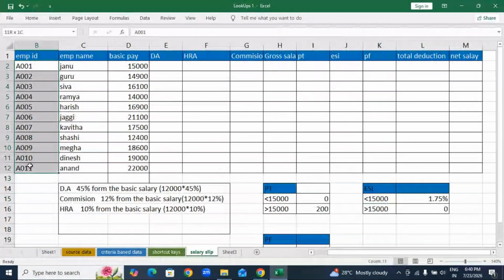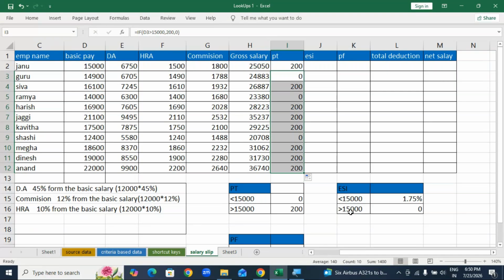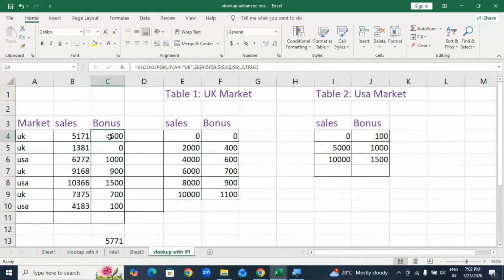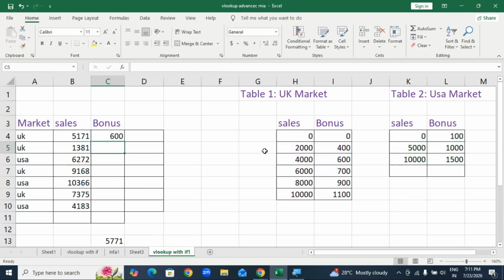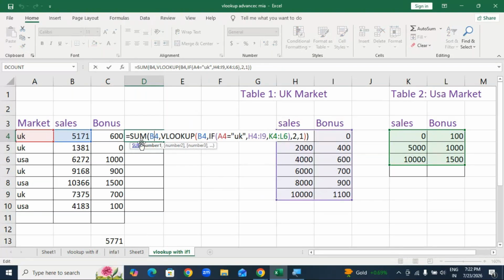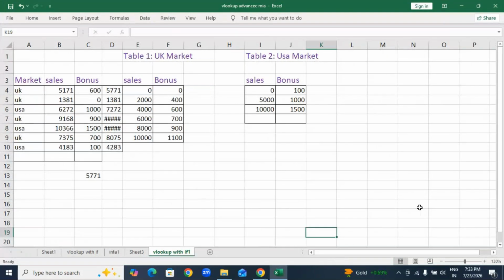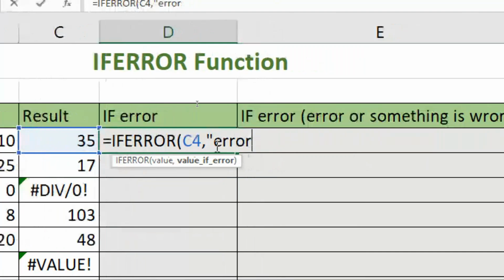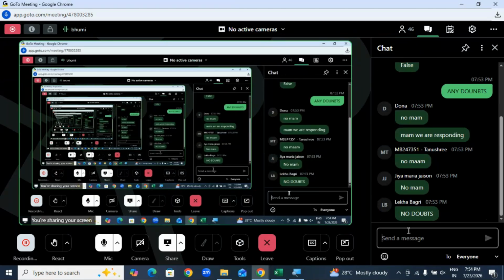Sumathi Advance Excel With AI 23td July MCC